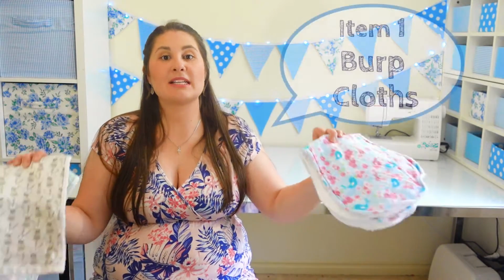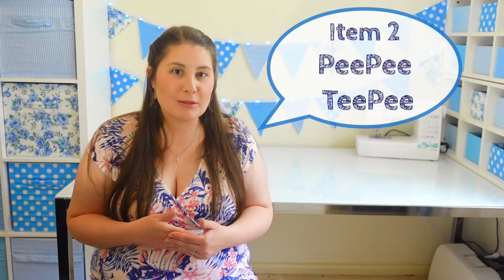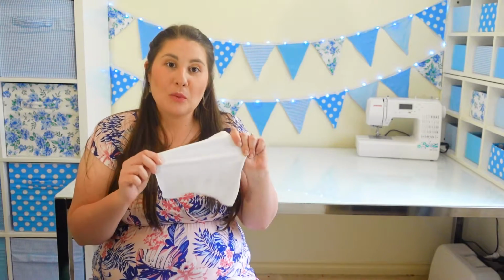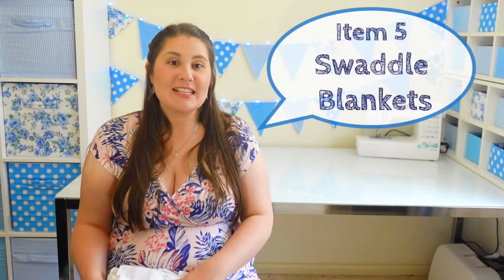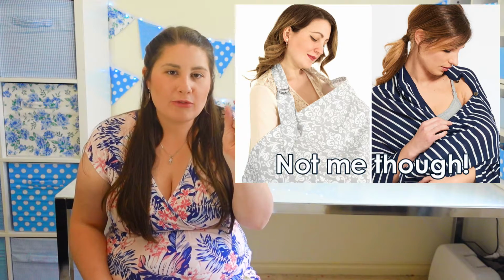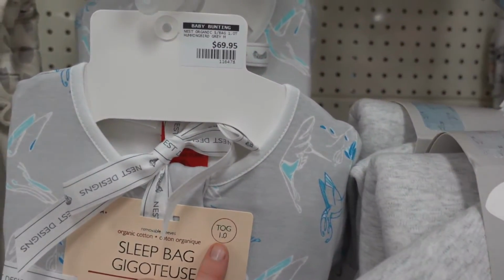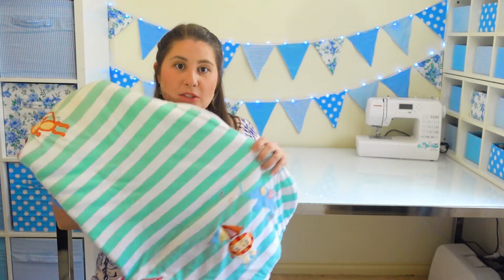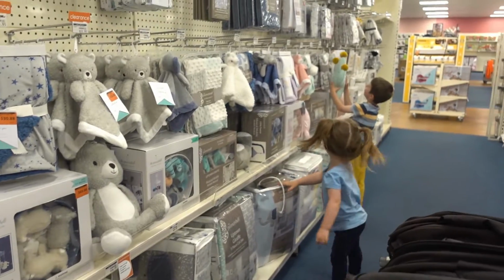10 BABY PROJECTS YOU DON'T NEED TO MAKE | Sewing Projects that you Should NOT Make For A Baby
There are so many beautiful, creative, practical things that you can sew for a baby...but these are NOT IT. Today I'm sharing with you my list of the top 10 things I think are the WORST sewing projects to make for a baby. Some of these are things that are better to buy than make and some you just don't need at all.

Let me know your opinion in the comments - what do you think of these sewing projects that you should not make for a baby? Do you agree?!
I hope you're excited to watch that one too.
Let's get making! (but not making these things though)